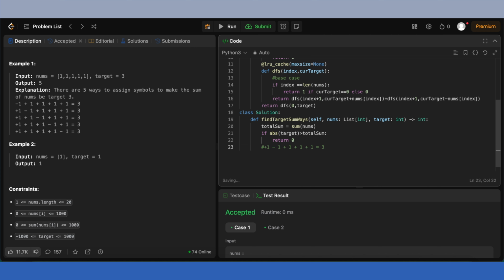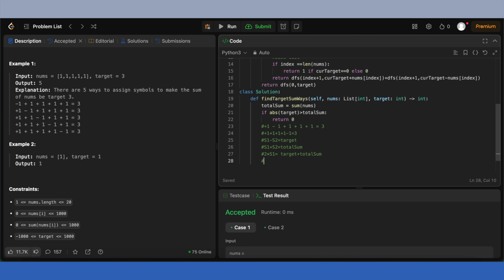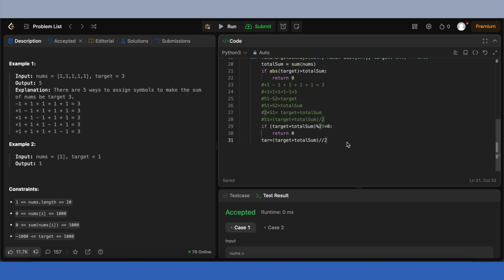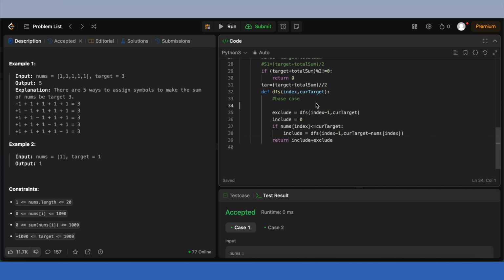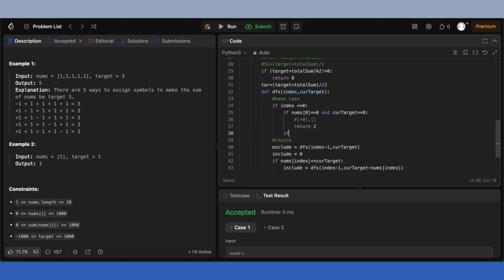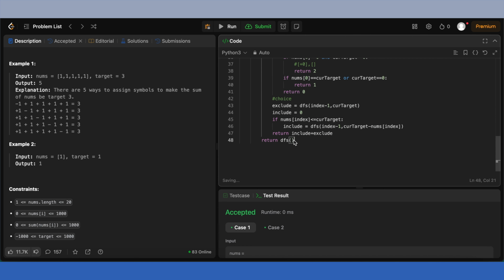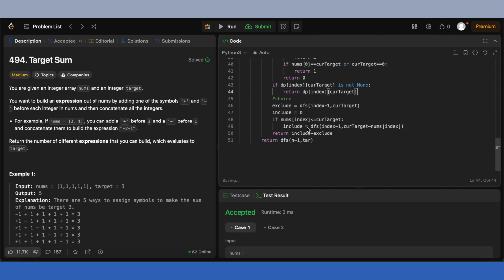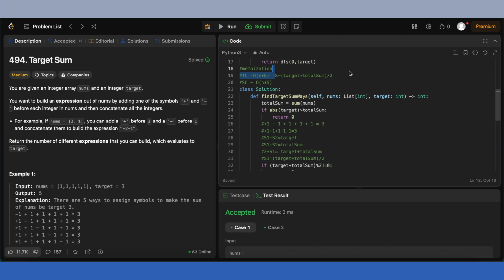Coding Target Sum | Approach 2 | 0/1 Knapsack | Recursion | Dynamic Programming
These videos are packed with explanations, code walkthroughs, and insights to help you conquer this problem and build a stronger foundation in dynamic programming.

Ready to level up your problem-solving skills? Let's learn and grow together! 💪